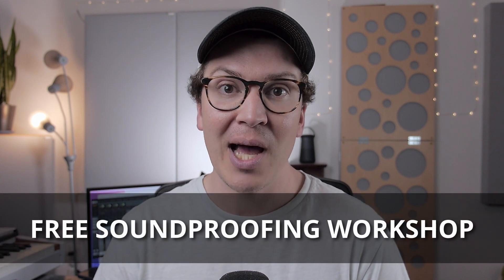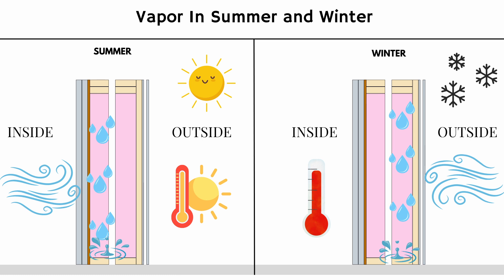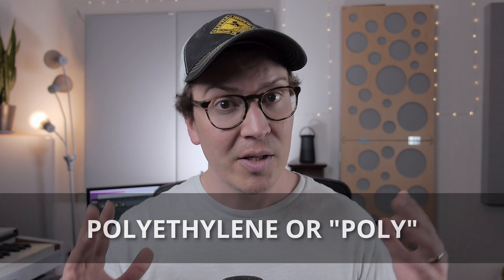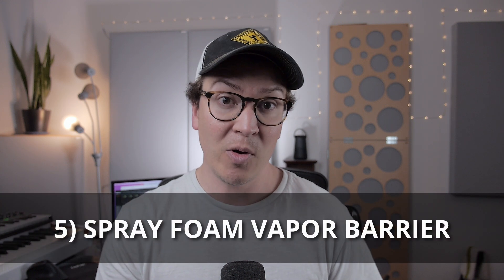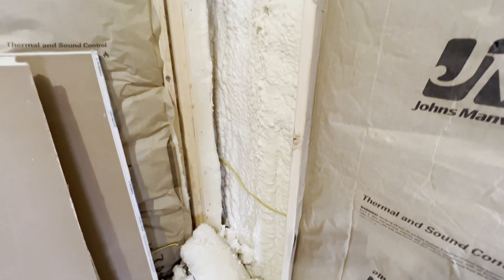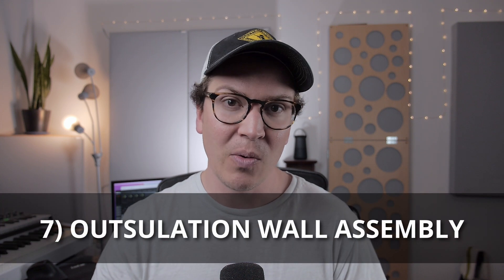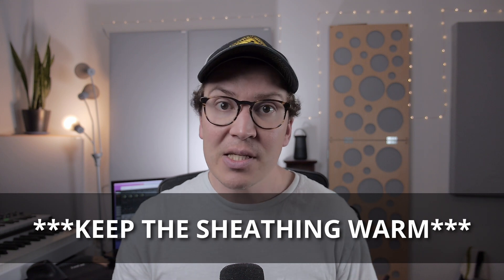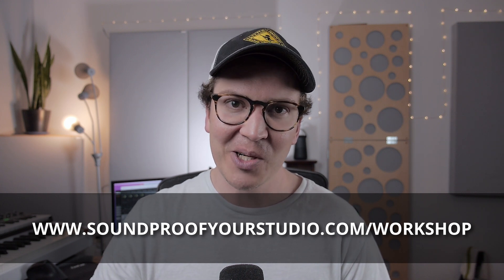Vapor Barriers In Soundproof Home Recording Studio Construction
I get asked this question a lot: where should I put my vapor barrier in my soundproof wall? In this article I will teach you some best practices for installing vapor barriers and how they relate to your soundproof system.

1) When you need a vapor barrier
Vapor barriers are a common aspect of normal construction and are still needed in soundproof buildings with walls and roofs touching the outside environment. You do not need a vapor barrier with interior walls, you only need a vapor barrier around the entire envelope of your structure.

Let's take my studio for example, I have four walls touching the outside and a roof. My vapor barrier should be a continuous material that covers all the walls and ceiling and ideally never breaks a seal even where the walls and roof rafters meet.

2) What is a vapor barrier used for and why you need one?
The vapor barrier is meant to control condensation build up in your walls and roof and floor. It is needed because the build up of warm moisture inside your building in the winter will want to move to the outside cold air and will condensate on the cooler exterior surfaces of your building like the exterior sheathing leading to moisture damage. In reverse, in the summertime, the warm moist air from the outside will want to enter your cool air conditioned building leading to condensation on the outside surfaces and inside surfaces due to tiny air leaks in your building envelope.

You notice I say the moist air "wants to move." If you remember back to high school physics high energy states like to move to low energy states to create equilibrium. Hot moist air is high energy and cold dry air is low energy. The two will want to reach a state of equilibrium leading to moisture traveling to cooler surfaces and condensating which leads to mold and mildew growth.

3) The problem with polyethylene or "poly" vapor barriers
According to Pretty Good House: A Guide to Creating Better Homes, polyethylene or poly, as it is commonly known, is not an ideal vapor barrier in all but the coldest climates. The reason is that the membrane was usually rendered useless after many staples, nail holes and other tears were introduced during installation (Kolbert et al., 117).

What is the solution then?

Works Cited:

Kolbert, Dan, et al. Pretty Good House : A Guide to Creating Better Homes. Newtown, CT, The Taunton Press, 2022.

 0:00 - Intro
0:57 - When You Need A Vapor Barrier
1:15 - What Is It Used For
2:50 - The Problem With Poly Barriers
3:38 - Vapor Variable Membrane
4:37 - Spray Foam
6:26 - Vapor Open Assembly
7:29 - Outsulation Wall Assembly
8:24 - Conclusion